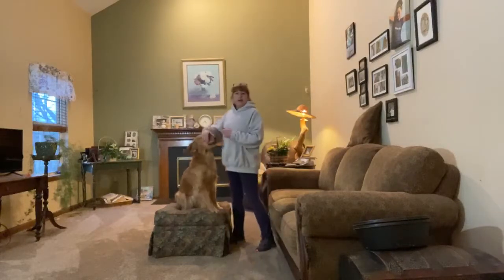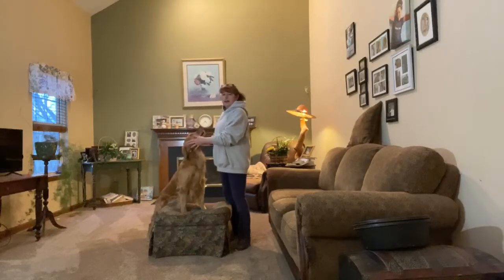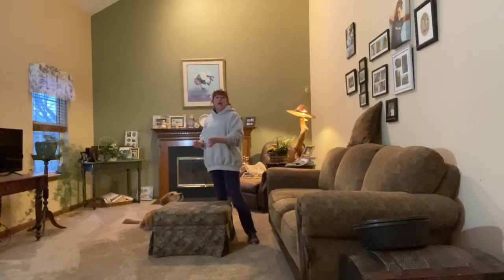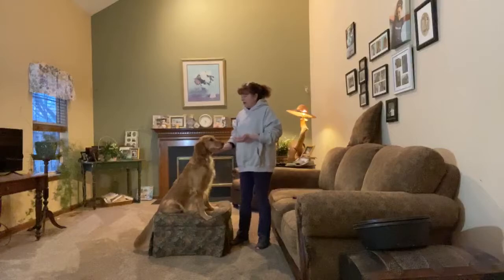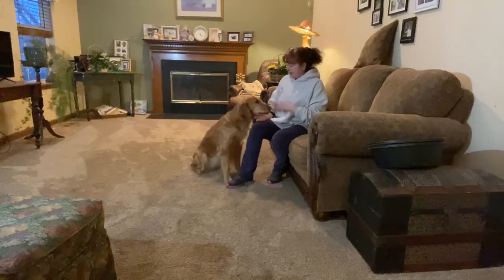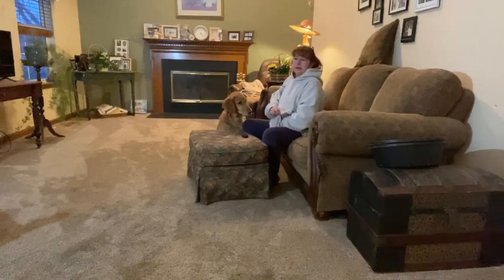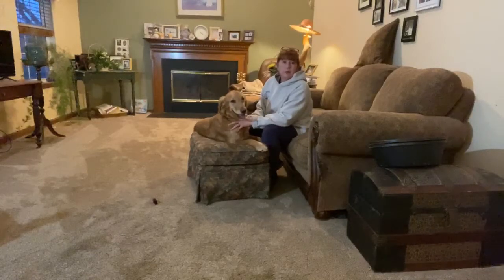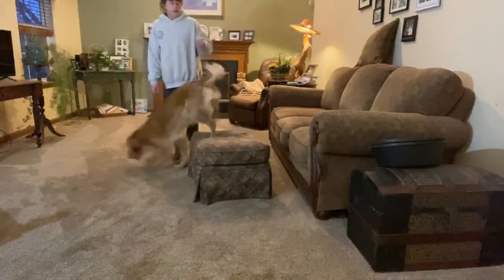Virtual Class 8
Using what you've learned:  2/4 paws up, teaching a chin rest for husbandry, teeth brushing & Therapy Dog work.